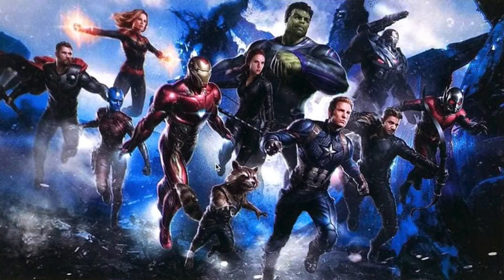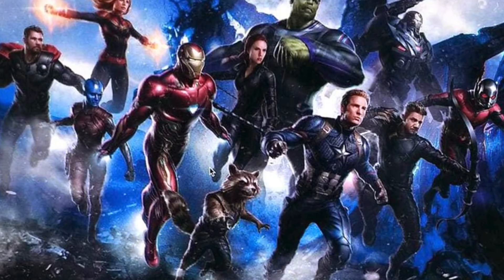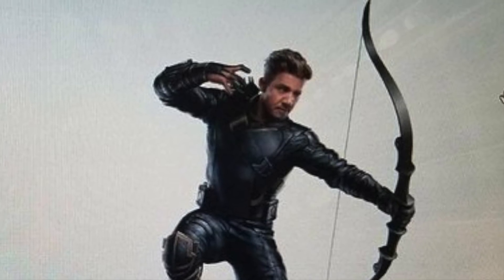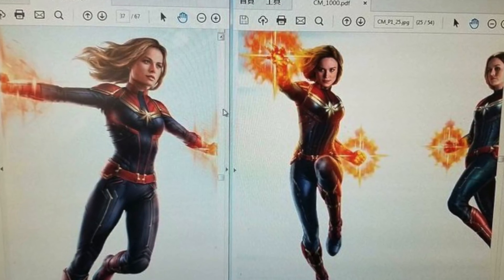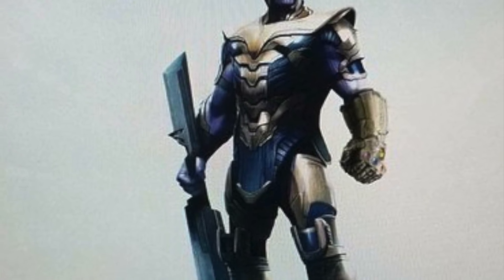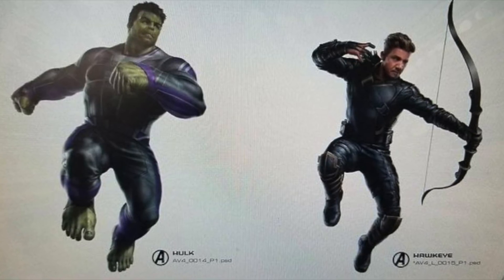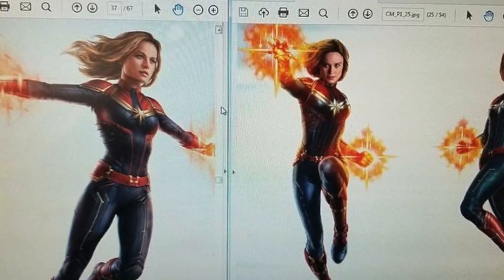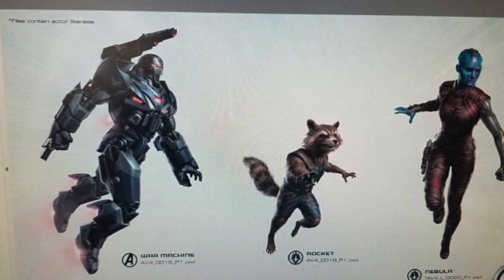Avengers 4 Art Shows Captain Marvels Powers, Hulk, Hawkeye & More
A new batch of promo art has leaked online for the avengers 4 film, showing captain marvel in an updated suit displaying her powers and the rest of the avengers